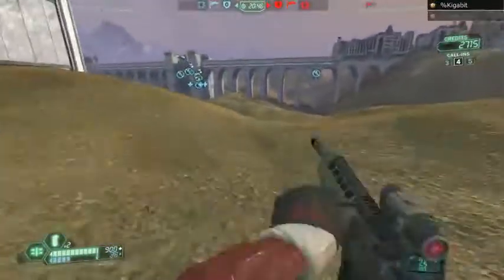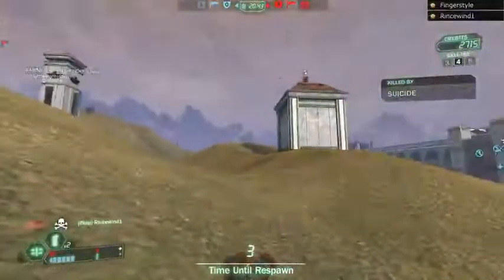Tribes: Ascend LD/Chasing: The basics of chasing (Newbloods workshop)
This video is from the Newbloods workshop for Light Defense/Chasing that was on 3/22/2013.